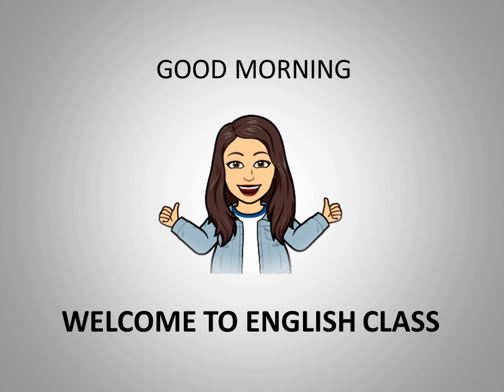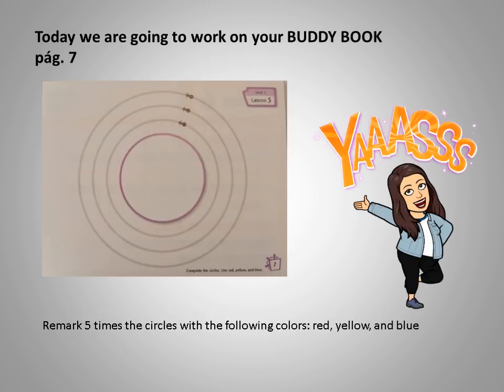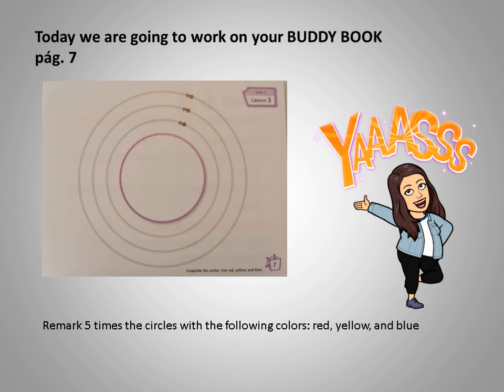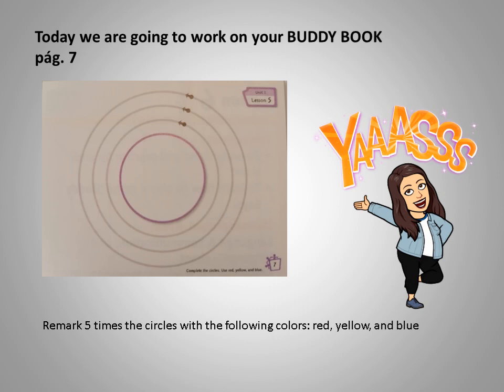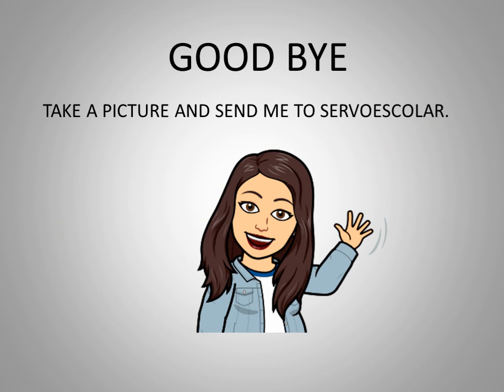Preesc 1 01102020